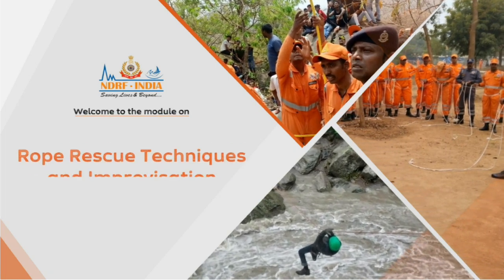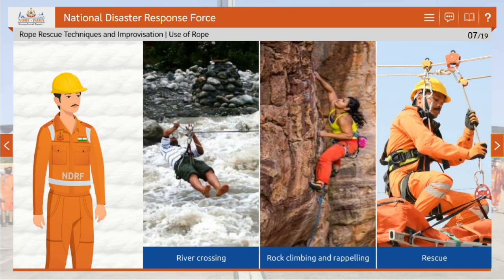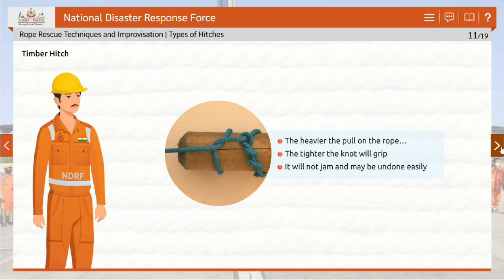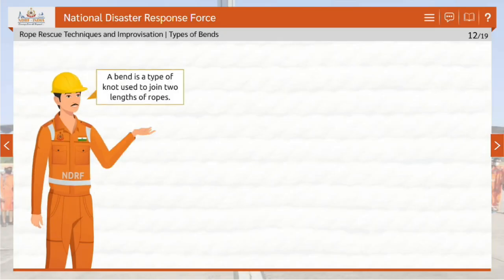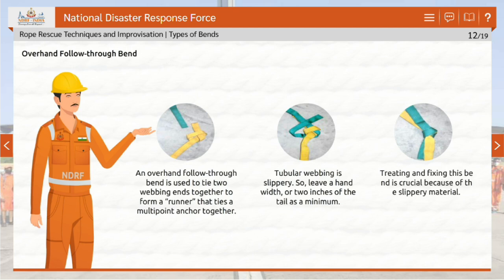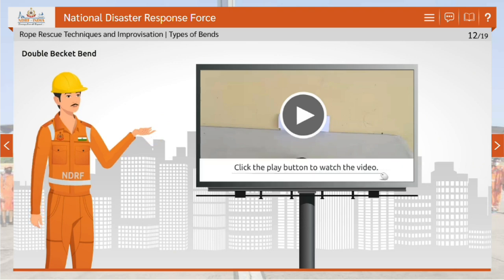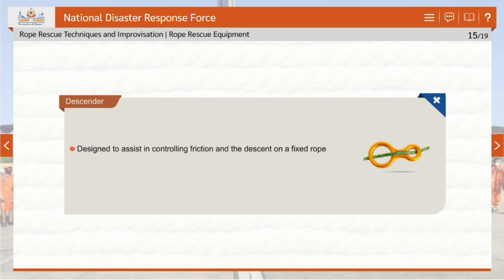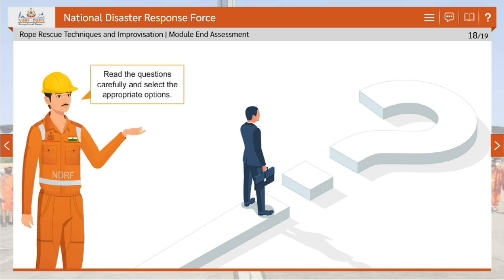020 Rope Rescue Techniques and Improvisation _ English